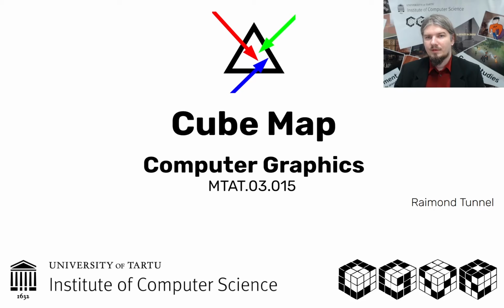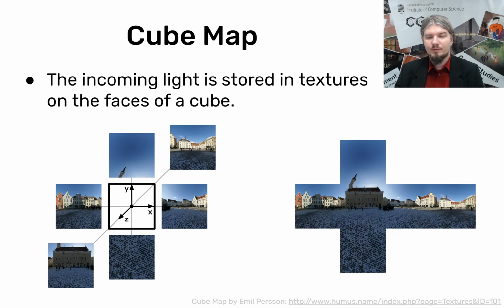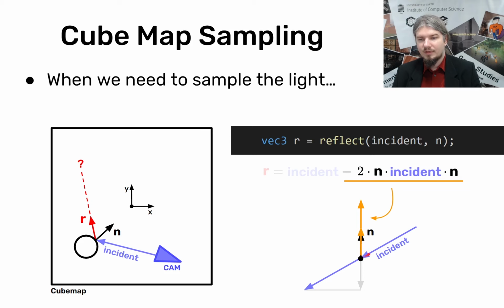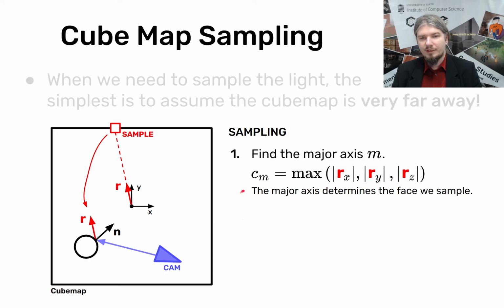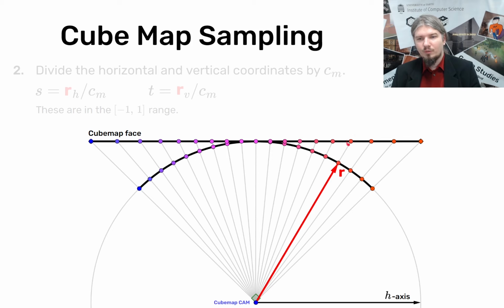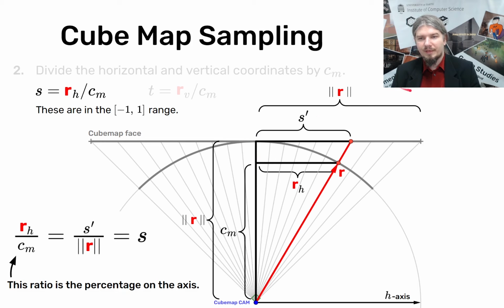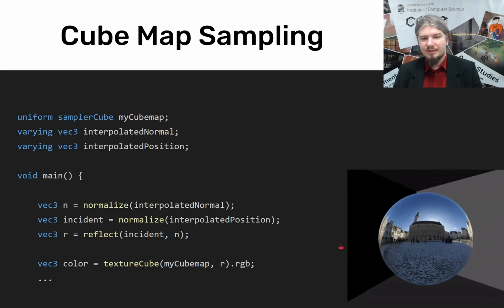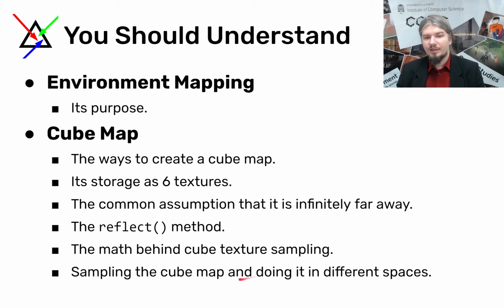13.1 Cube Map